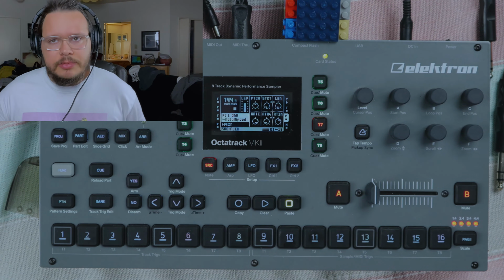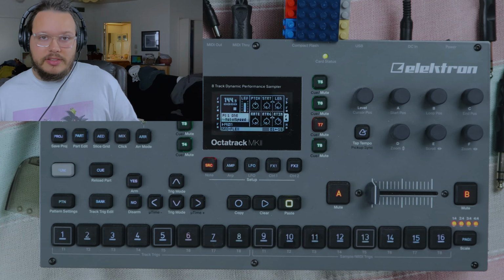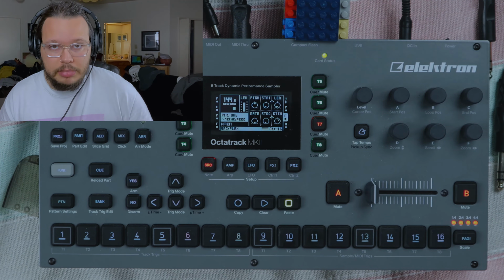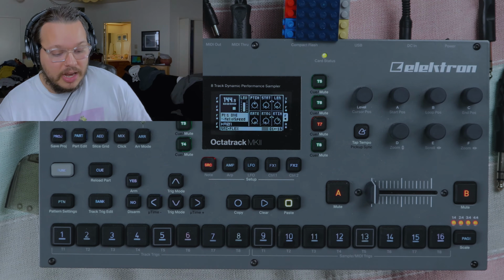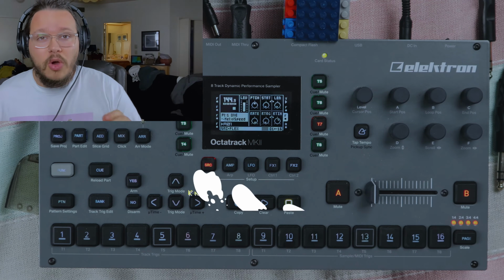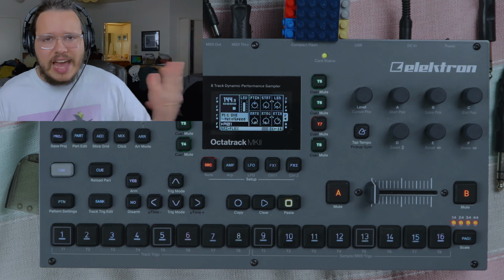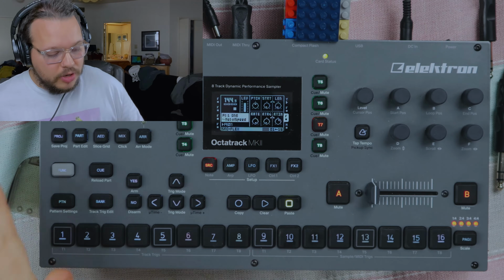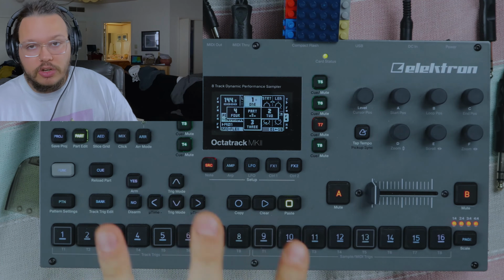Approaching the Octatrack: 5 Tips to Make it EASY